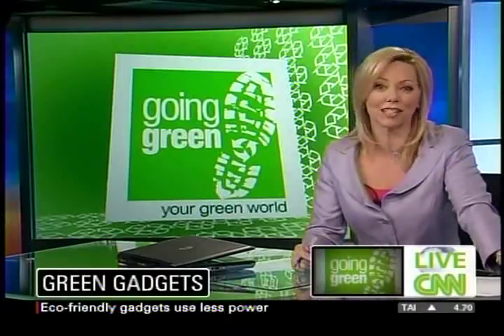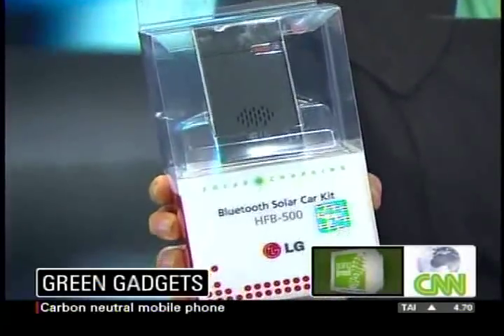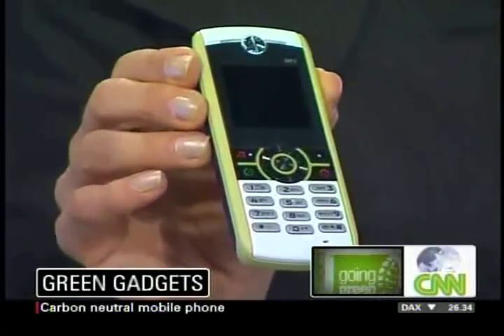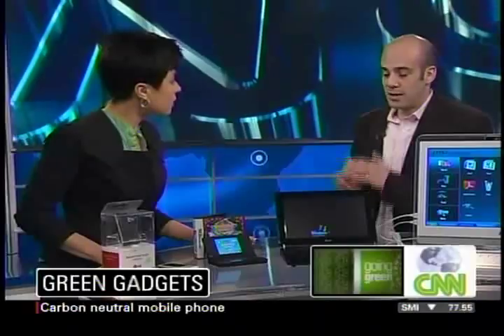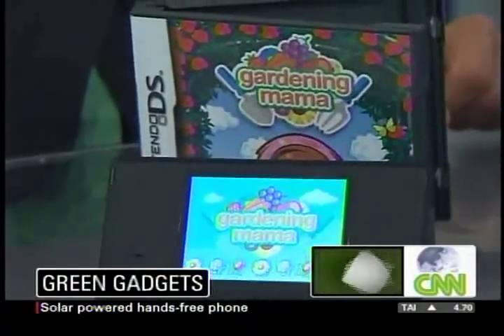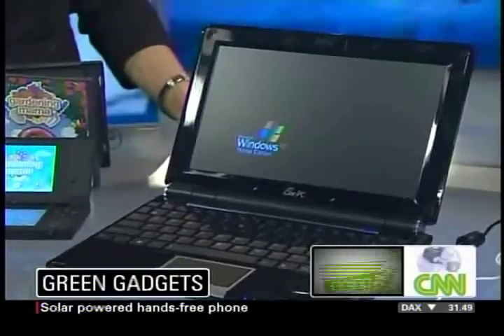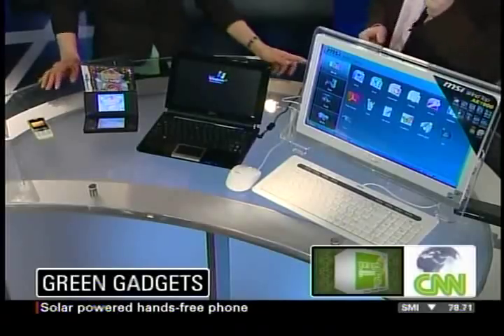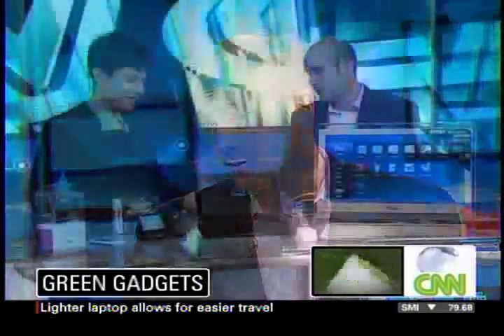Futurist Technology: Speaker Scott Steinberg Looks at Green Gadgets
Technology futurist and public speaker Scott Steinberg takes a look at some of today's most promising green gadgets for everyday life and business. From laptop PCs to smartphones, get a sneak peek from the technology public speaker at the best in eco-friendly gear that's better for the environment.